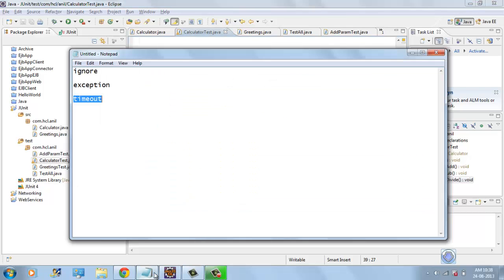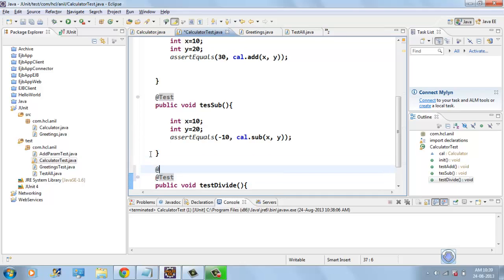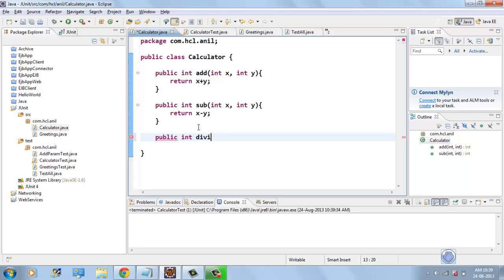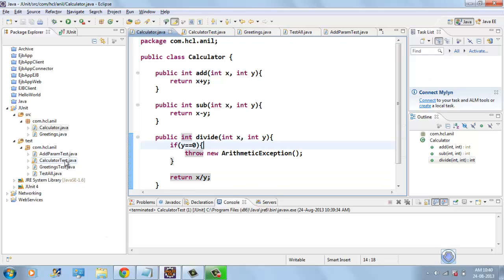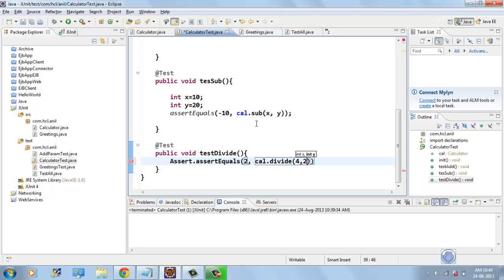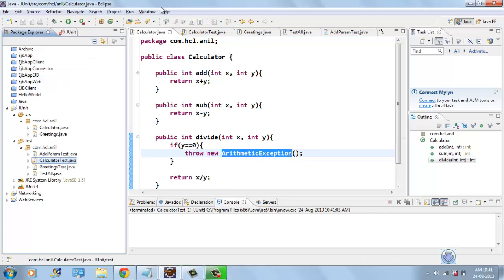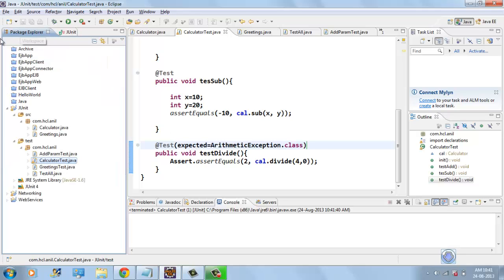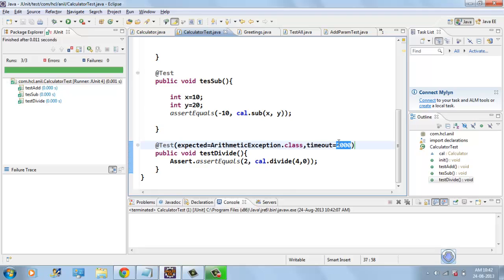Junit - Test Expected exception,Ignore test and specify timeout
In this video I will show how to test a method which thorws exception, how to ignore tests and how to specify timeouts.